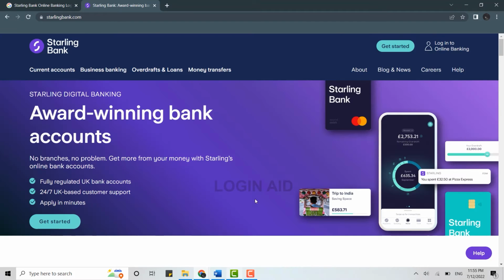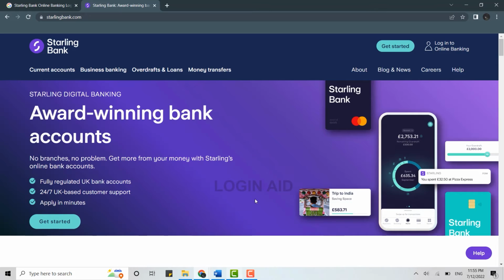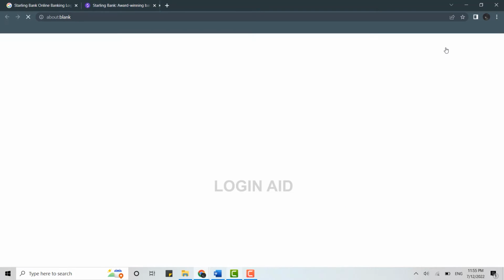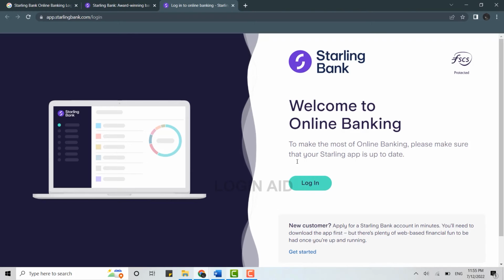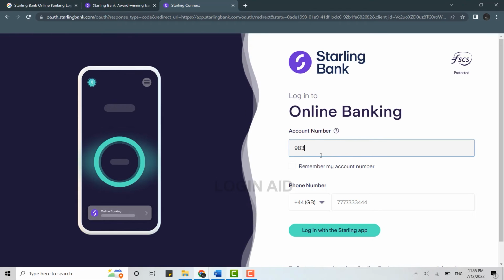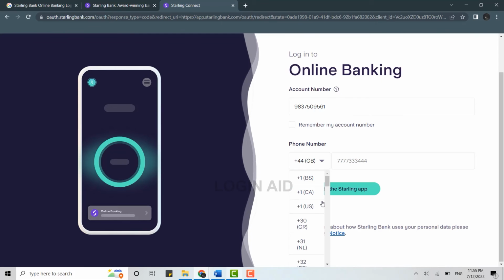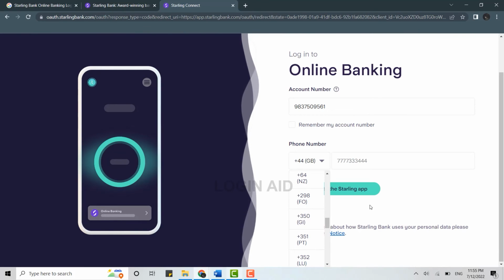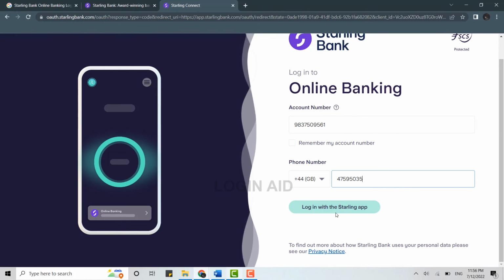Starling Bank Online Banking Login | Starling Bank Online Account Sign In Help | StarlingBank.com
Starling Bank Online Banking Login 2022 | Starling Bank Online Account Sign In Help | StarlingBank.com